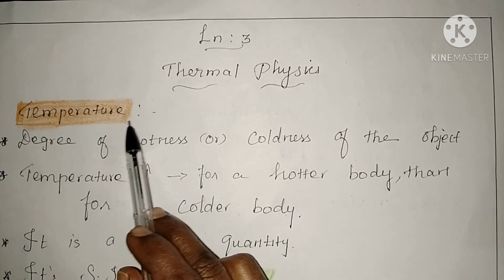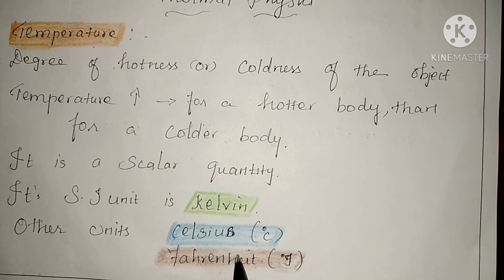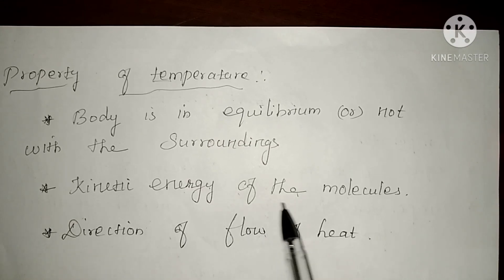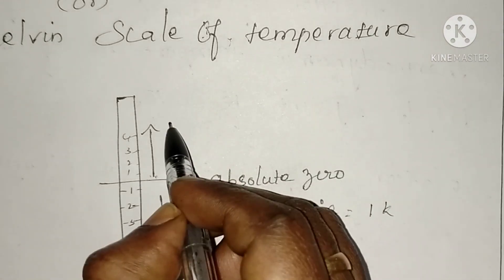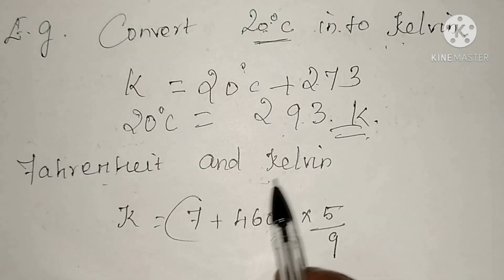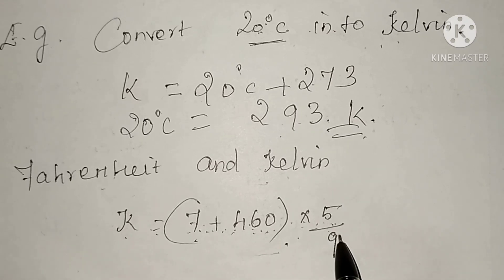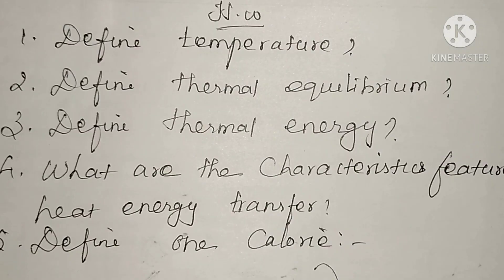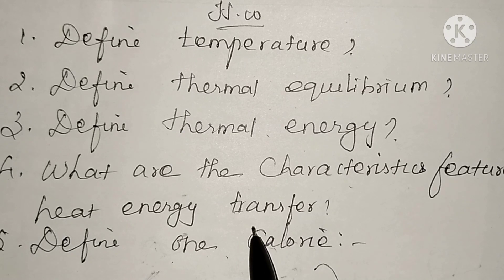GRADE 10 PHYSICS (THERMAL PHYSICS) 03 10 2020,11 20 AM